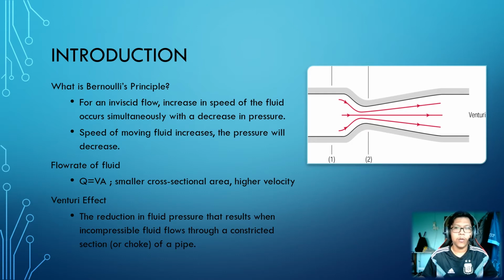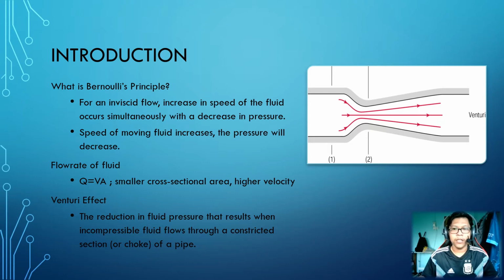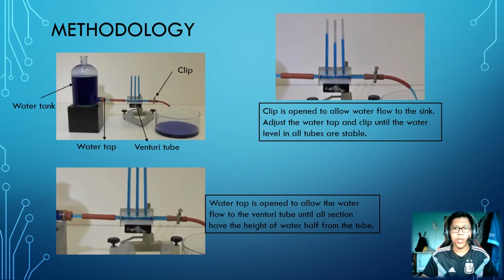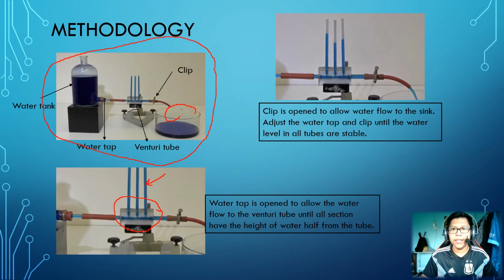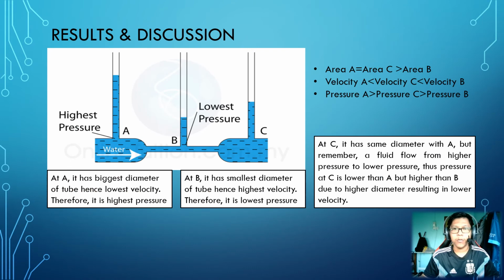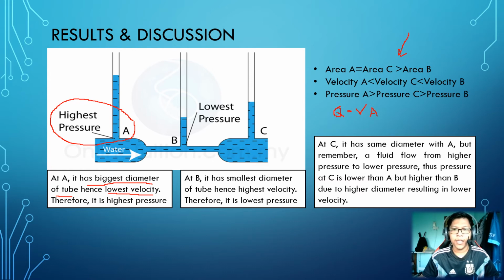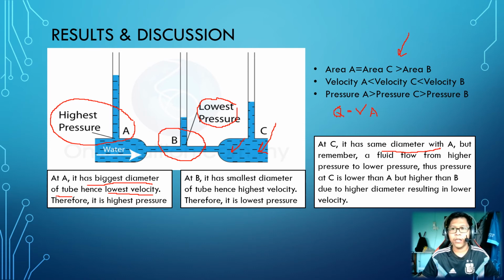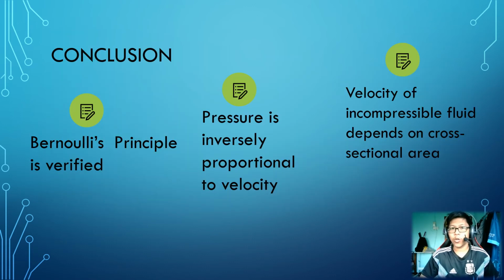MEB2043 FLUID MECHANICS I - LAB 2 (FLUID DYNAMICS) PRESENTATION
UTP STUDENTS - 2nd Year 2nd Semester

Lab presentation for Fluid Mechanics I
Lab 2 - Fluid Dynamics